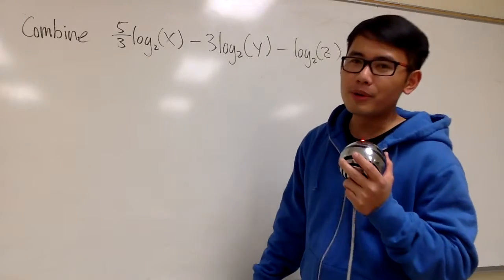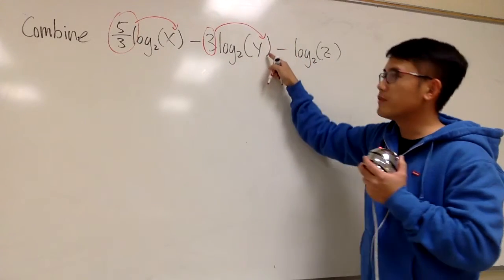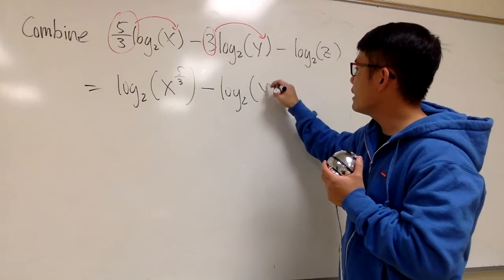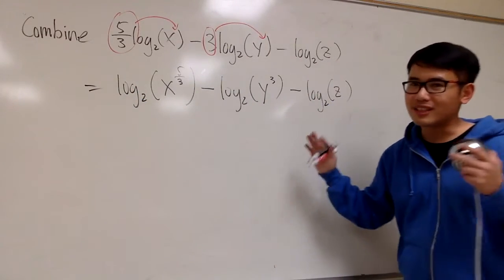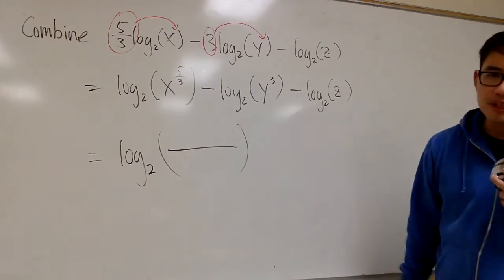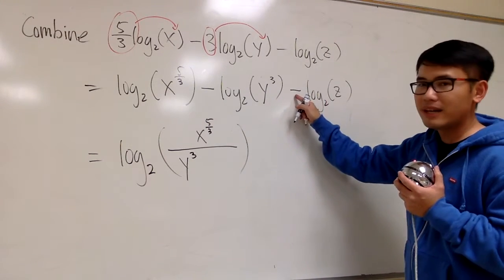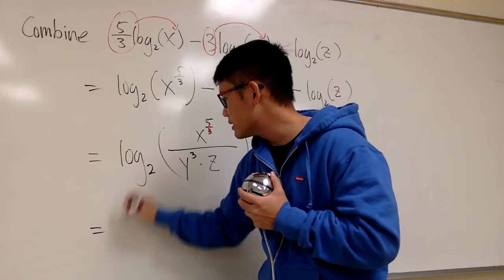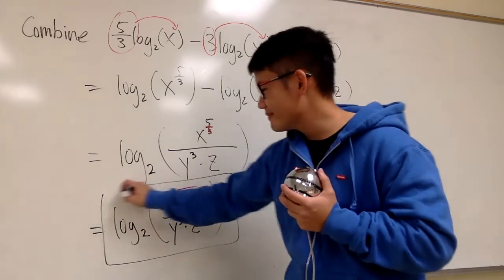Q19, combine logarithms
combine logarithms,